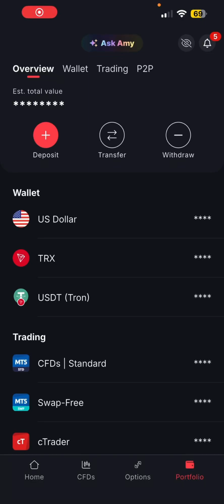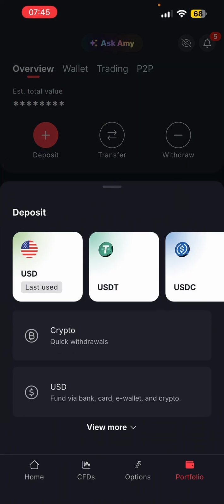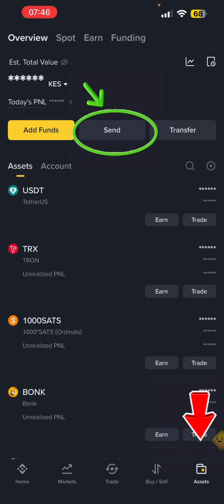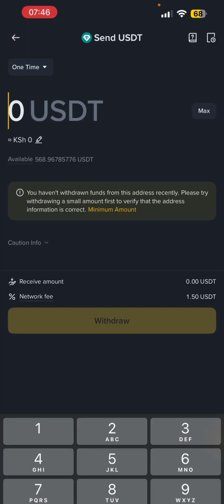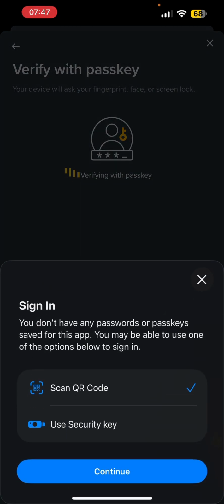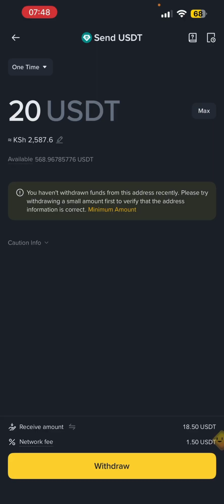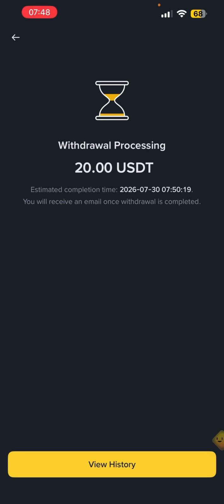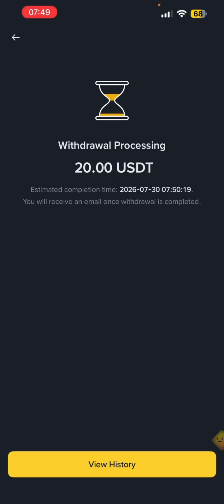How To Transfer Money From Binance To Deriv (Step-by-Step Tutorial)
Want to transfer money from Binance to Deriv?

In this beginner-friendly tutorial, I'll show you the exact process of transferring USDT (TRC20) from your Binance wallet to your Deriv account safely and quickly.
Whether you're depositing for the first time or looking for a faster alternative to payment agents, this guide walks you through every step.

In this video you'll learn:
✅ How to transfer money from Binance to Deriv
✅ How to copy your Deriv deposit address
✅ How to withdraw USDT from Binance
✅ Choosing the correct TRC20 network
✅ Confirming your transaction securely
✅ Understanding Binance Passkeys
✅ Why I recommend avoiding payment agents
✅ A fast and secure way to fund your Deriv account